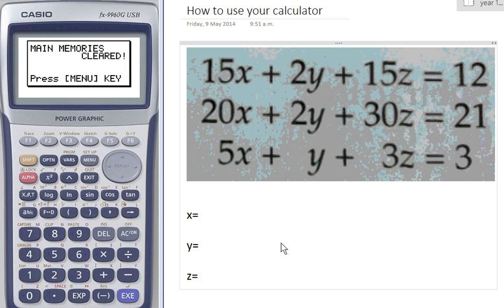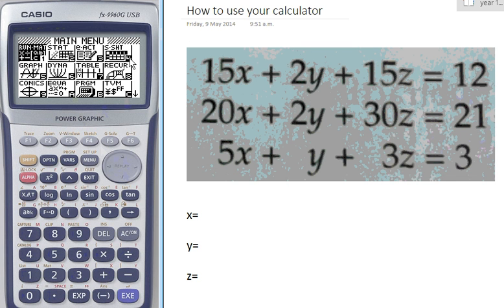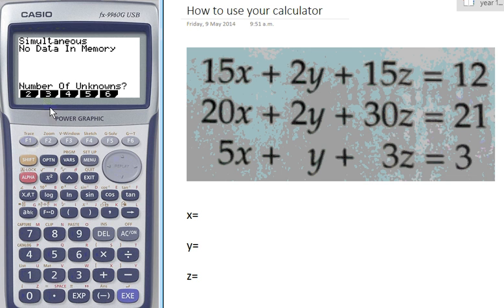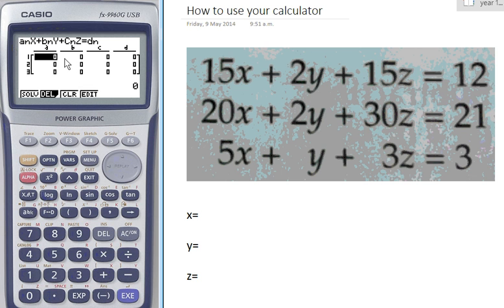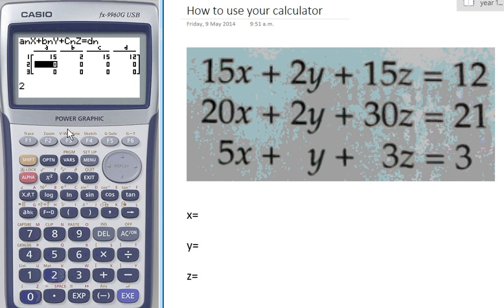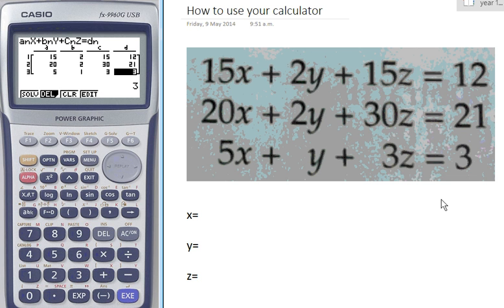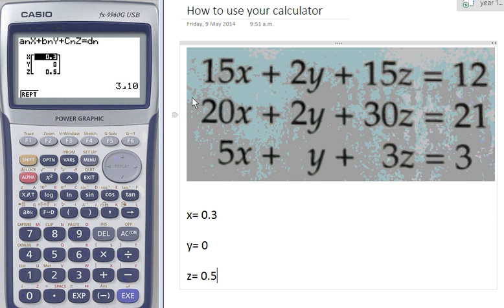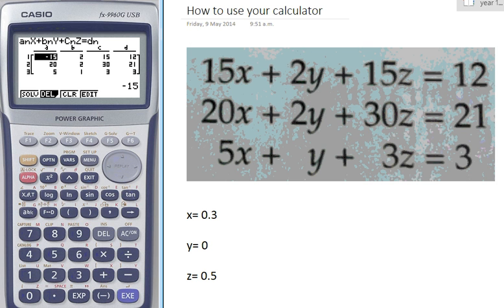Using your calculator to solve equations